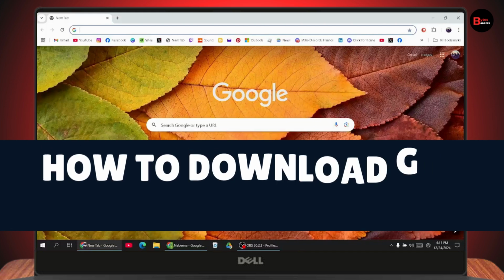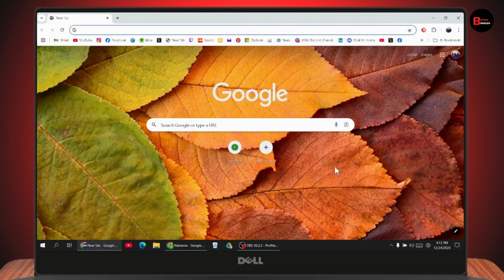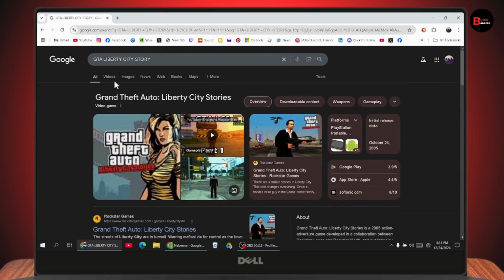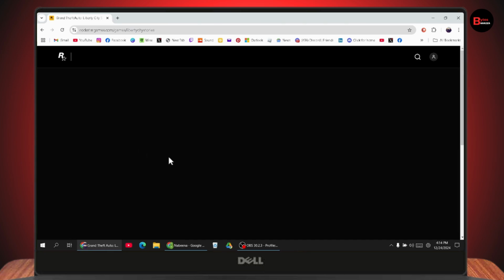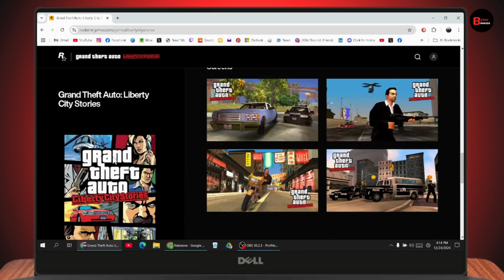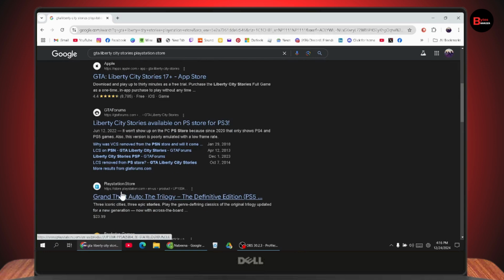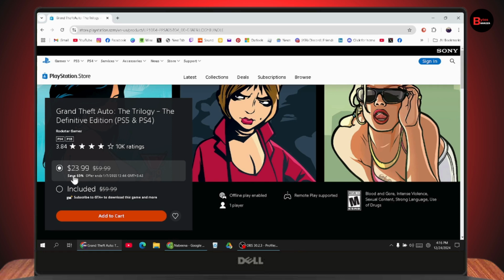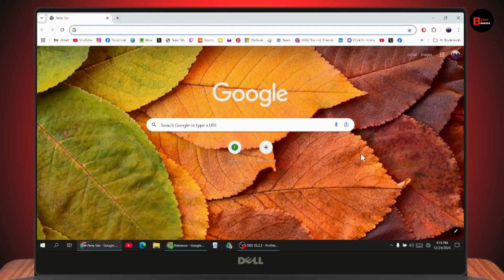How To Download GTA Liberty City Story For PC | Download Full Game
How To Download GTA Liberty City Story On PC
How Can I Download GTA Liberty City Story On Pc
Download GTa Liberty City Story

Want to know how to download GTA Liberty City Stories on your PC? In this video, we'll guide you through the entire process, from searching for the game to purchasing and installing it on your computer.

0:00 - Introduction
0:12 - Searching for GTA Liberty City Stories
0:24 - Accessing Rockstar Games Website to Buy the Game
0:36 - What to Do if the Buy Option Isn’t Available
0:48 - Buying the Game from PlayStation Store
0:58 - Downloading and Installing the Game
1:08 - Conclusion